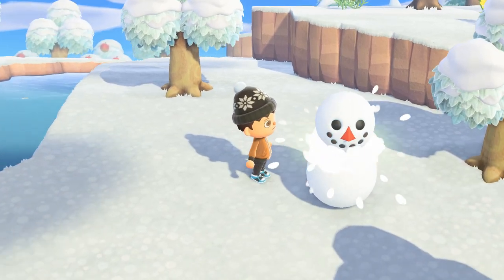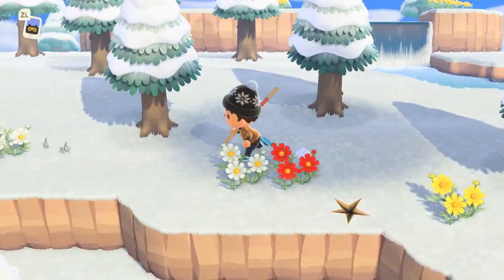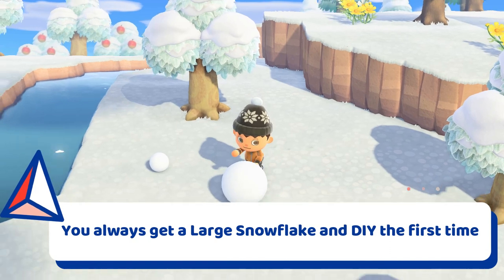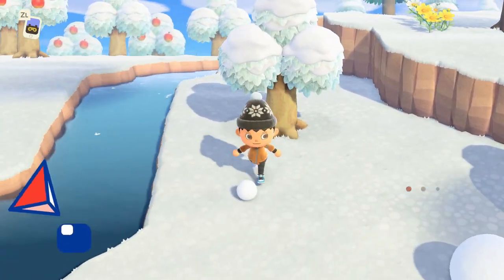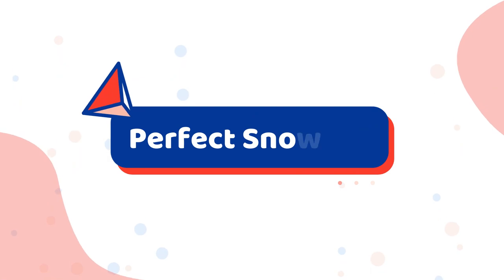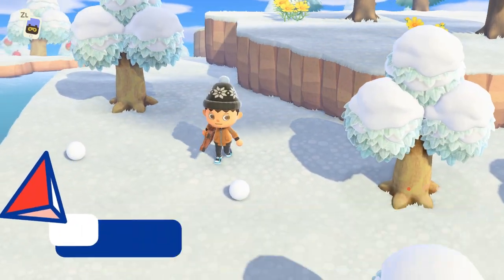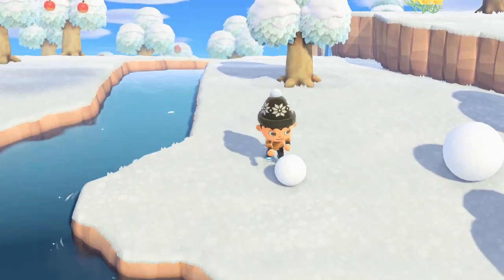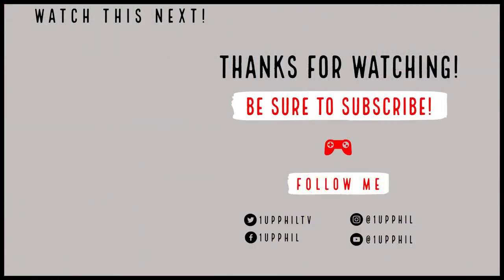How to Make a PERFECT SNOWBOY in Animal Crossing New Horizons | Step-by-Step Guide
❄ Did you know that there is a difference between a Snowboy and a PERFECT SNOWBOY? In this Animal Crossing New Horizons Snowboy Guide I'll show you exactly how to make the PERFECT SNOWBOY! Making a normal snowboy animal crossing new horizon is easy but making a PERFECT SNOWBOY is a little bit harder!  If you want to know how to make perfect snowboy ACNH (how to make perfect snowman ACNH or how to make snowball ACNH) then this guide is for you! IF you are looking for these tags also, you might find this video! Do keep in mind that you can create as many snowboys as you want but only the perfect snowboy will give you the large snowflakes and DIY receipes!

How to Make a PERFECT SNOWBOY to get Large Snowflakes and Winter Season DIYs!